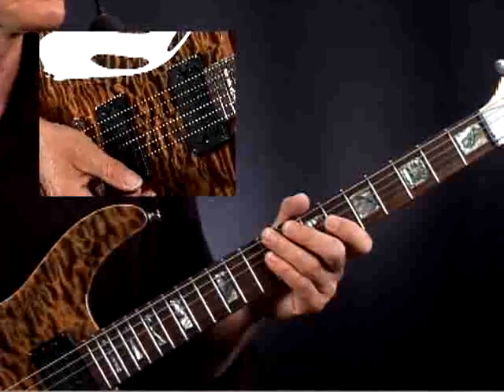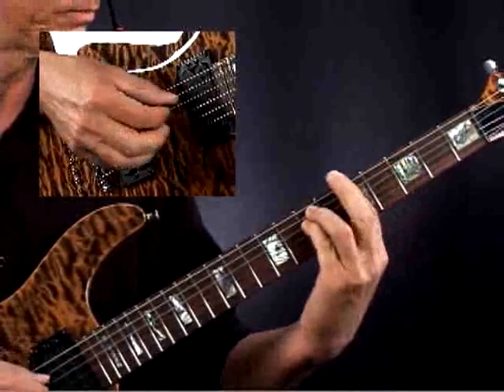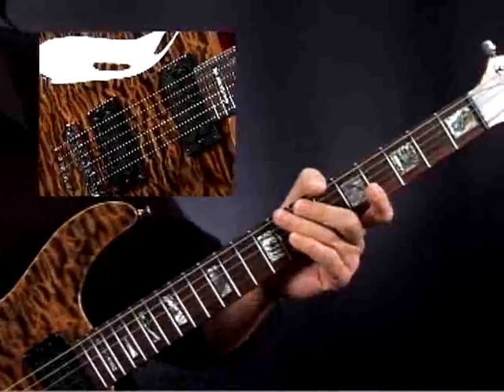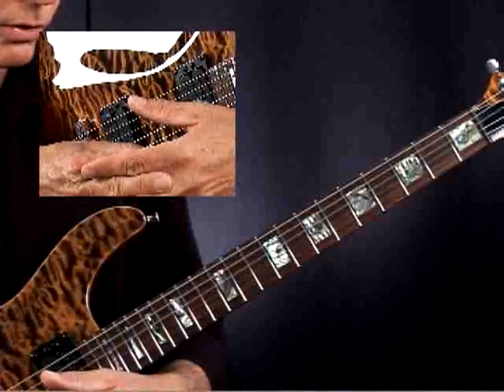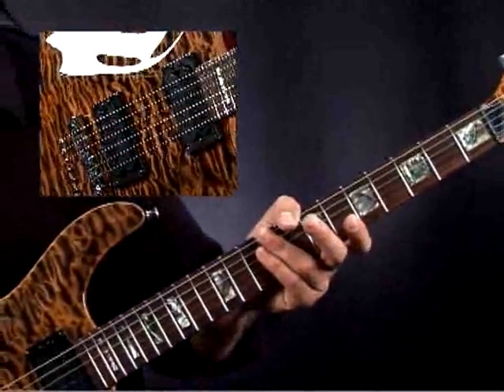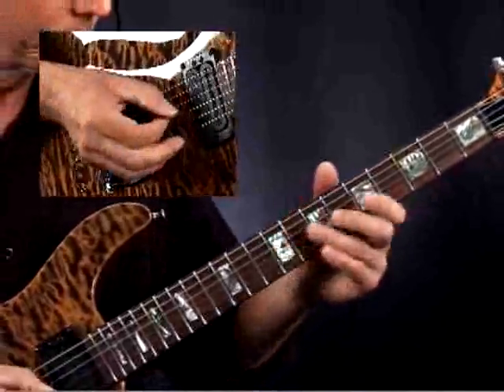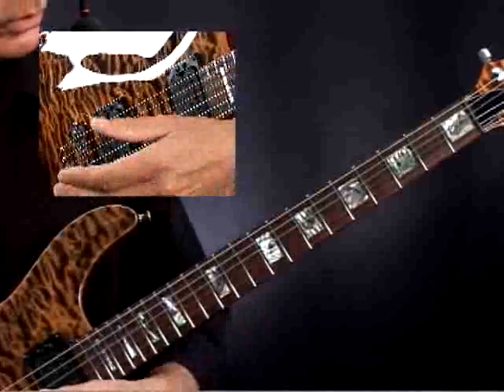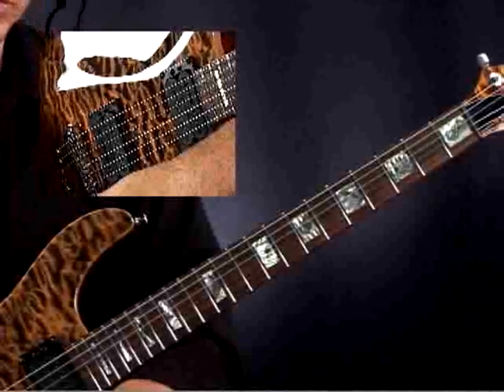Guitar Lesson - Brad Carlton - Vertical Soloing - Overview of 8 Bar Progression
This group of lessons will focus on soloing over an eight bar progression that is in the key of C Major. You will learn how to play more melodically by using the arpeggios for each chord as well as the pentatonic scales and modes. I will also give you some insight into how to apply theory to increase your skills in rhythm guitar.
The progression is a IV, V, VI, IV, ii V vi in the key of C. C Major is the theoretical key but A minor is the street key. I will demonstrate using just the A minor pentatonic scale as a means of soloing over this progression and I will explain the strengths as well as the limitations of this approach. Next I'll show you the pitfalls of just playing the modes over the changes. The issue of "weak tones" becomes apparent so next up is the application of arpeggios. The modes would be as follows: F Lydian over the F chord, G mixolydian over the G chord, A aeolian over the Am chord and D dorian over the Dm chord. As you will hear, there are weak tones in certain modes that don't sound strong so this directs us to the study of arpeggios which will be the subject of lesson 2.